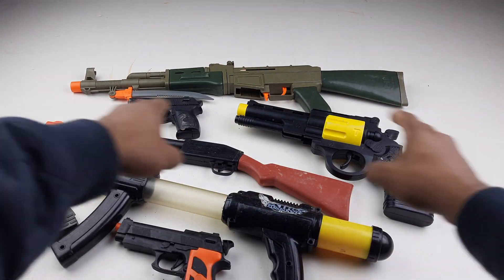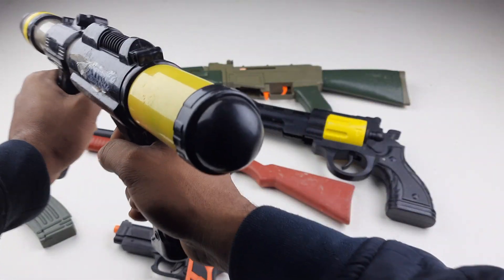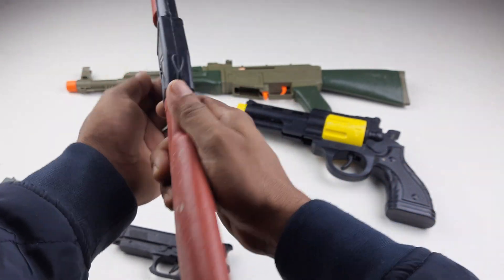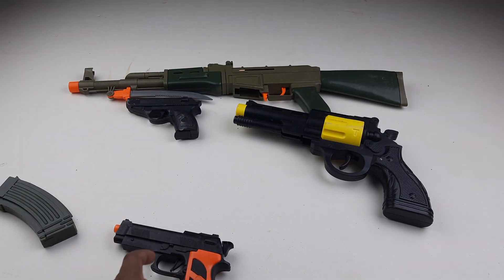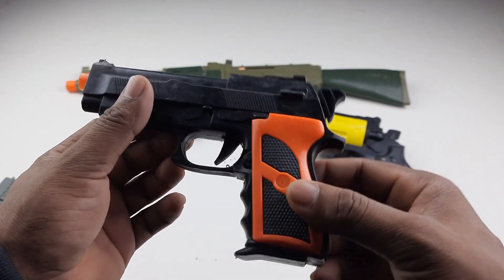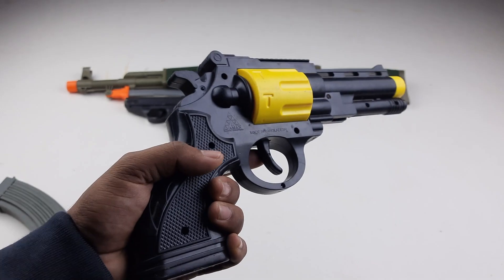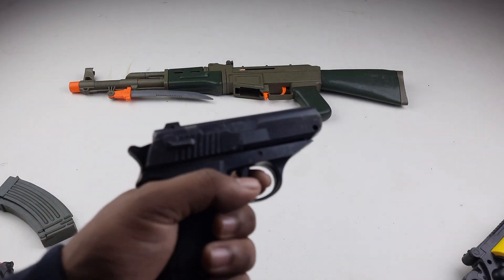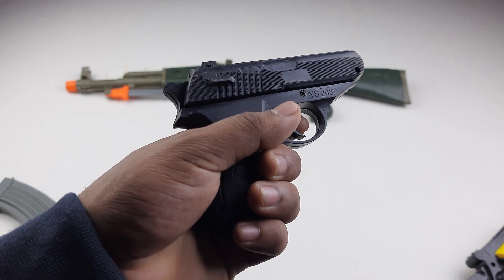John Wick Toy Gun Blowback Shell ejecting M1911 Pistol-Combat master 2011-Airsoft-ToyGuns Collection